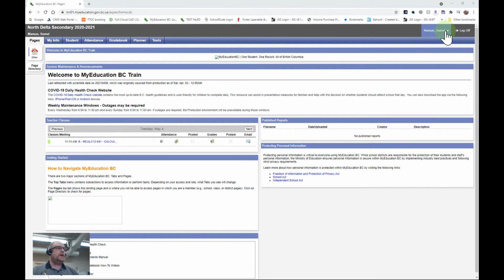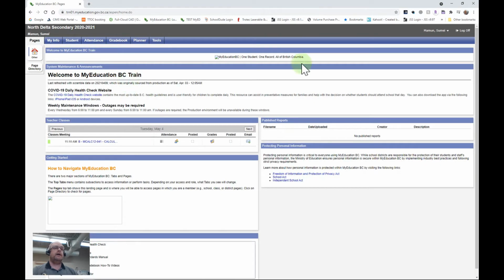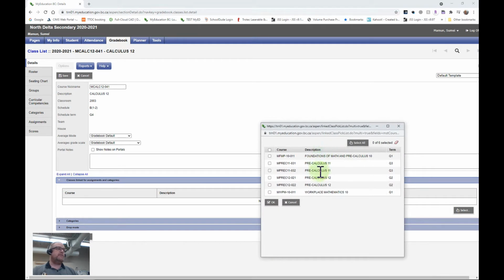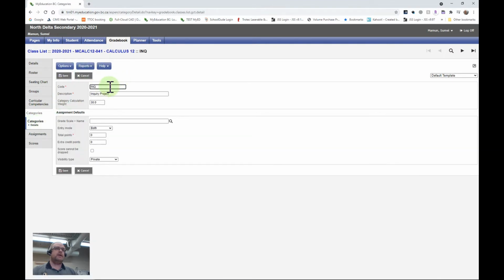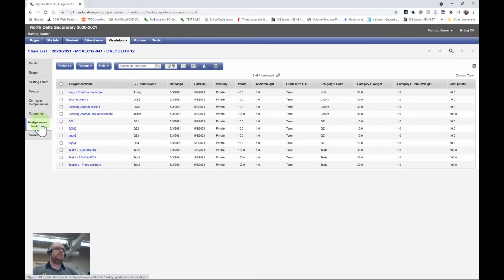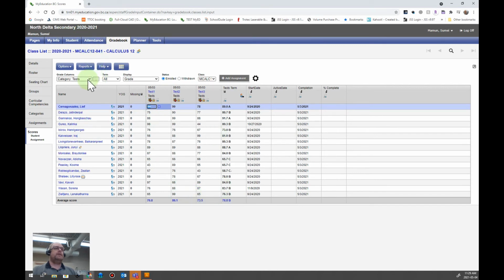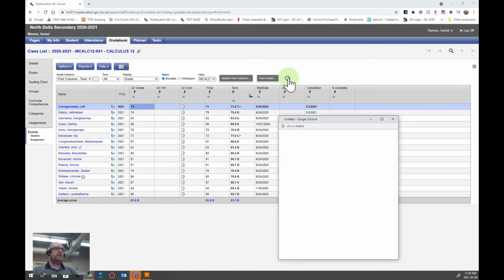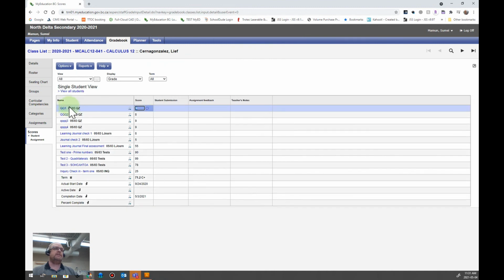3. Gradebook Introduction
This is a general introduction to the MyEdBC gradebook.